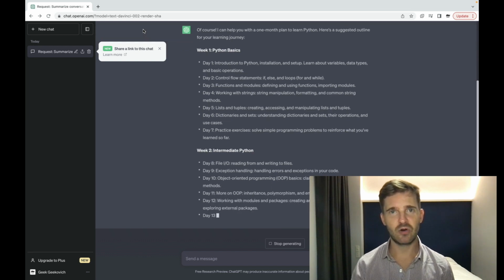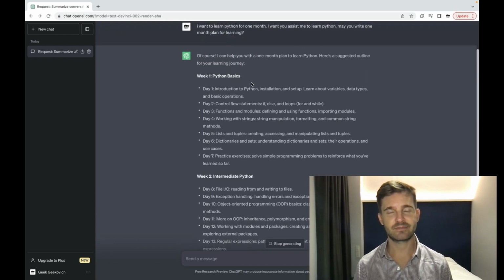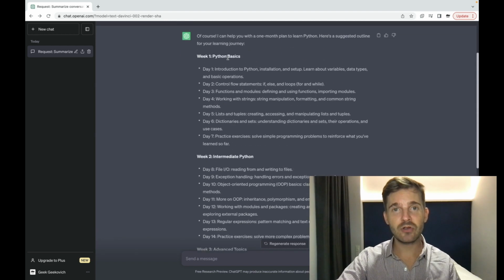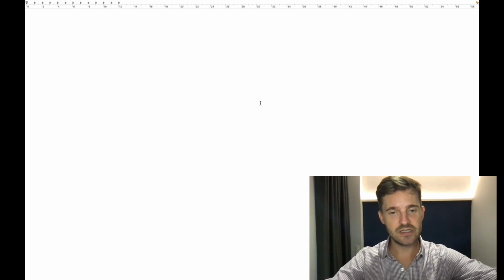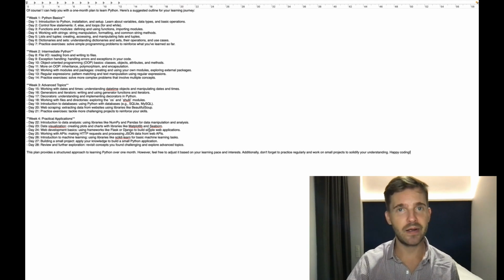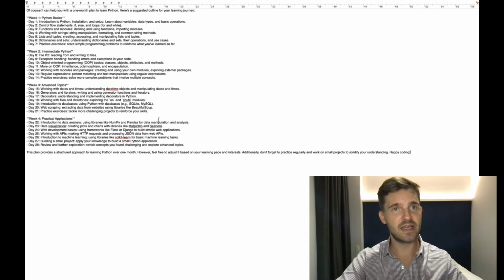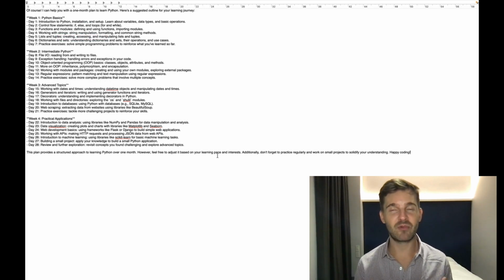One Month Python&ChatGPT Course. Launching video.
I'm launching One month Python Course. Launching video